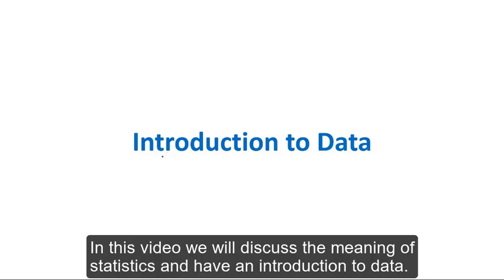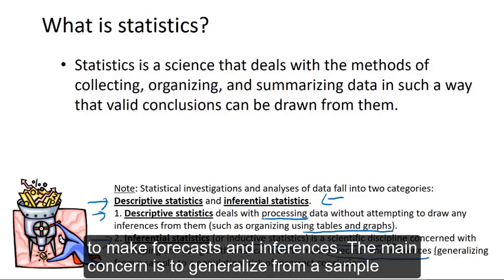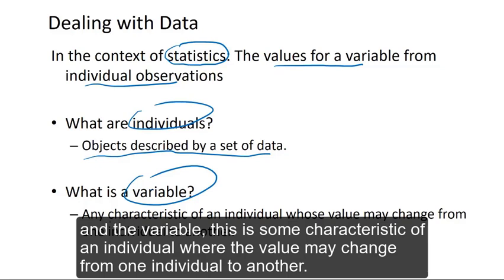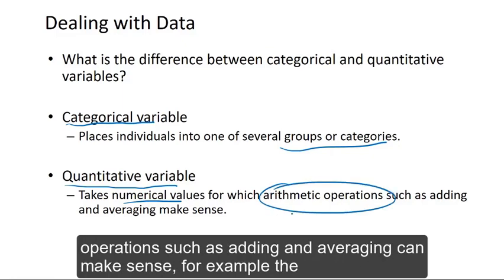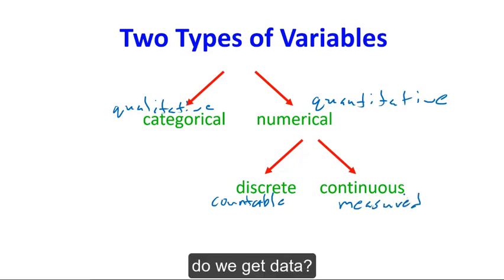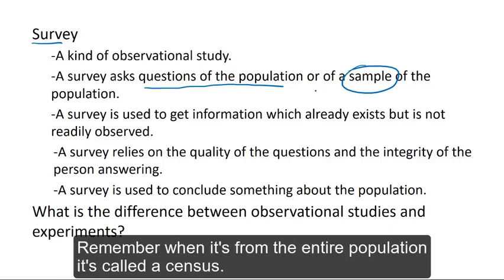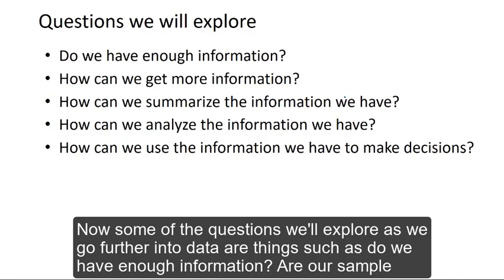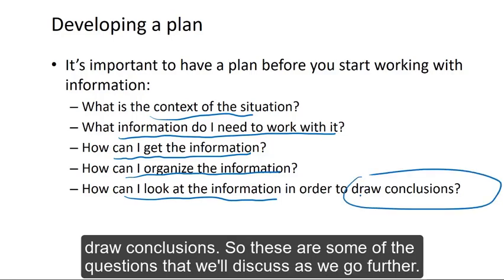Unit 1_1_Statistics_Introduction